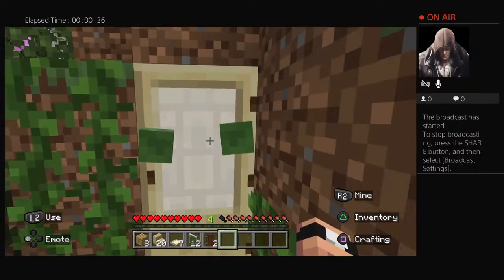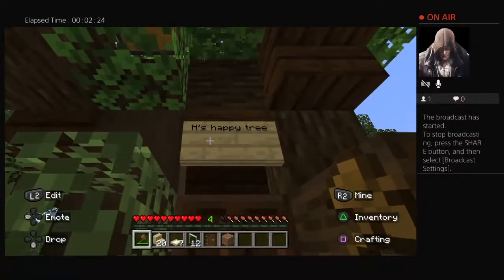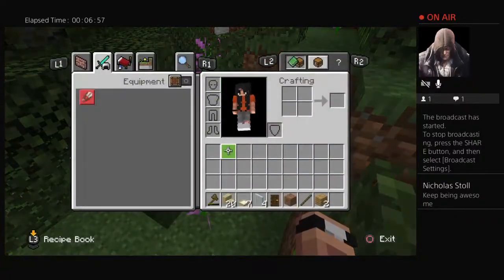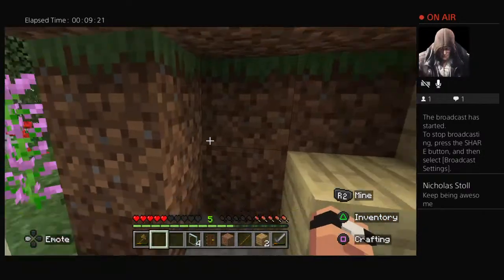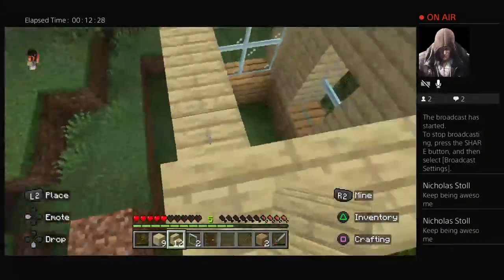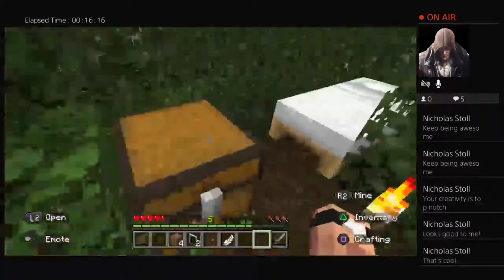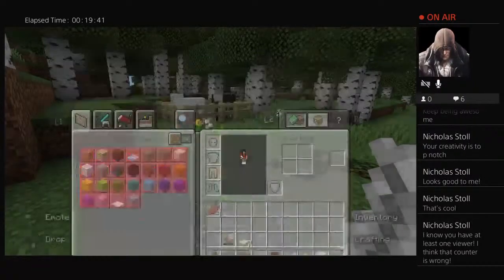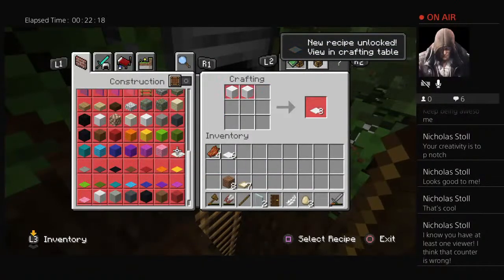H and R's potatocraft (day 2)